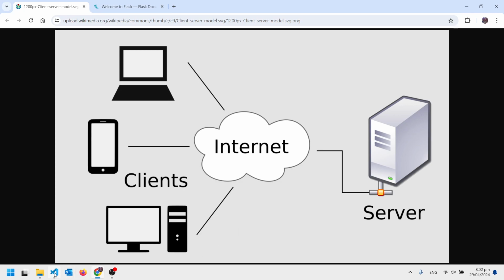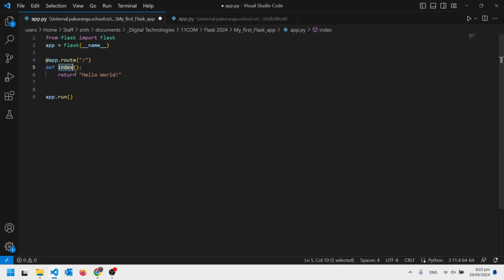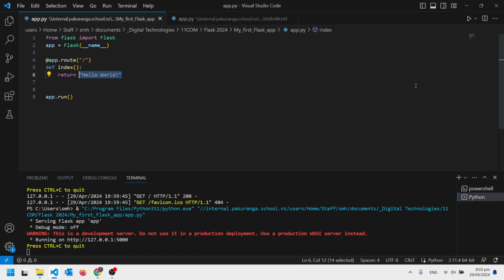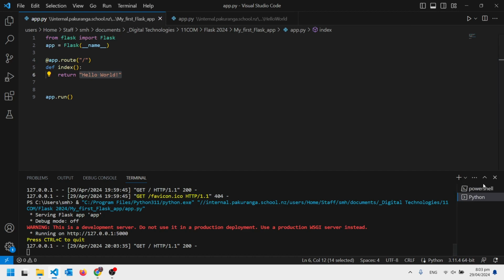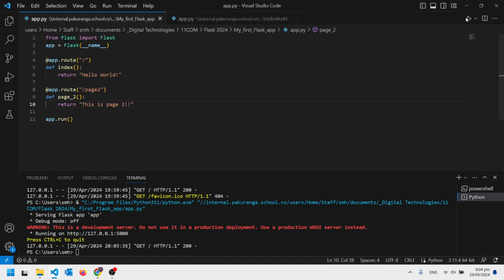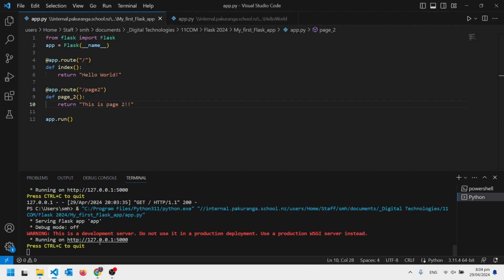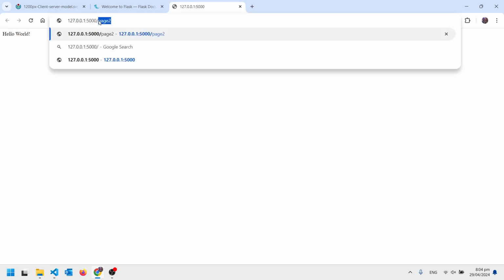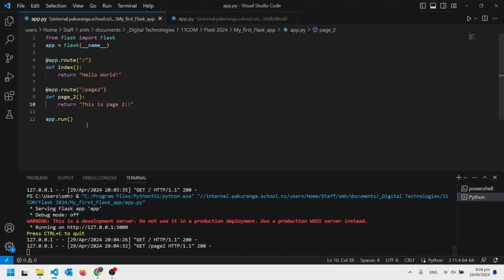First Flask program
This video briefly sets the scene about what a Flask app is, and then shows a very simple demo of a Flask app working